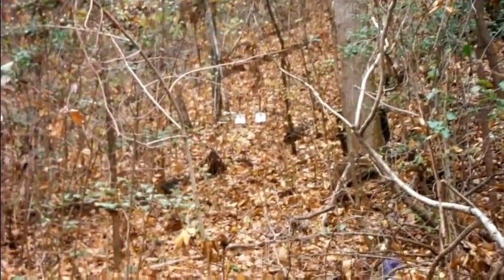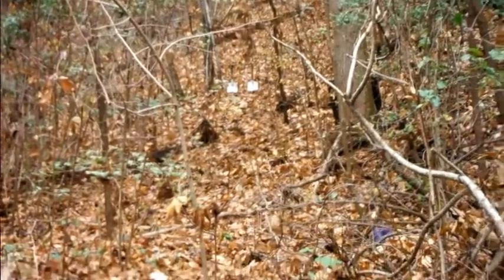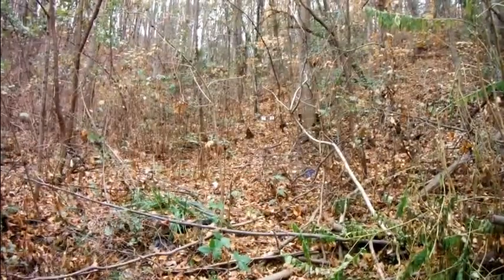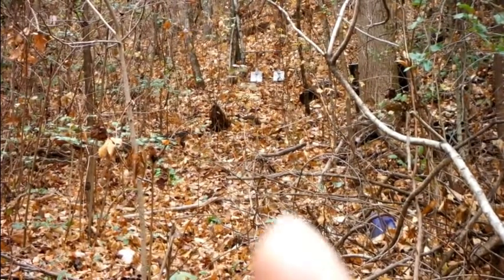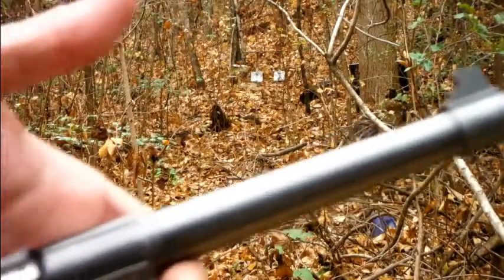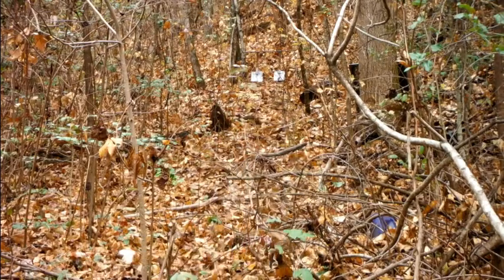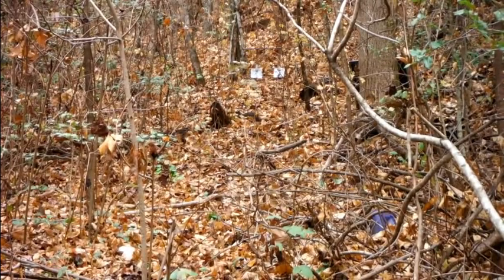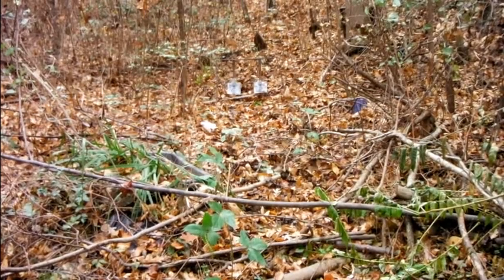Trip to the range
Wanted to pop off a few rounds today.